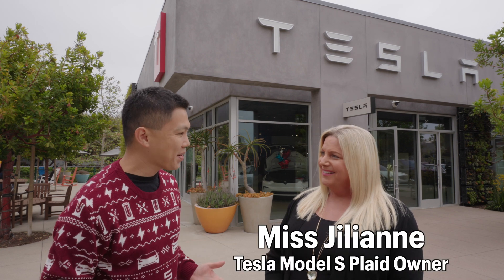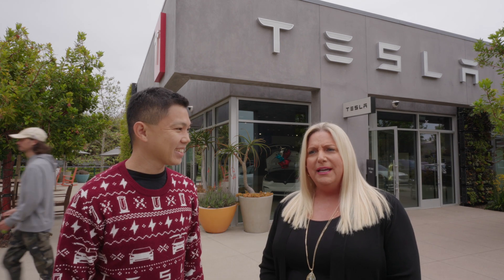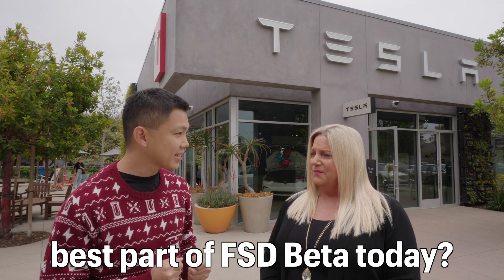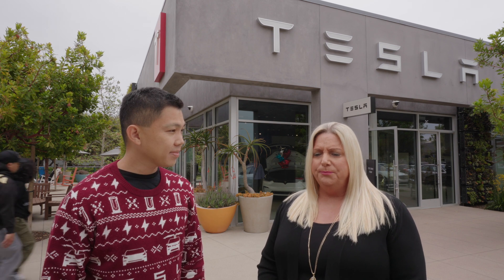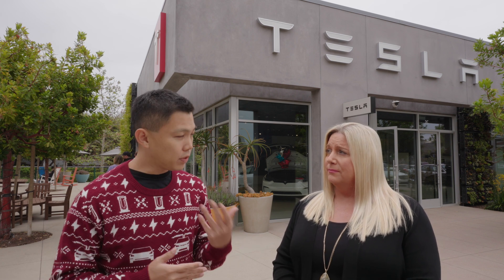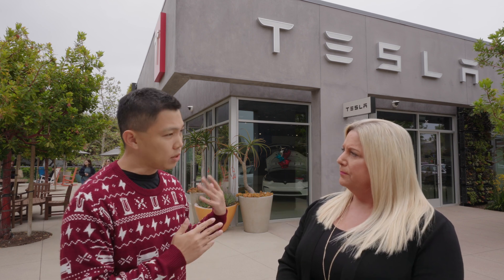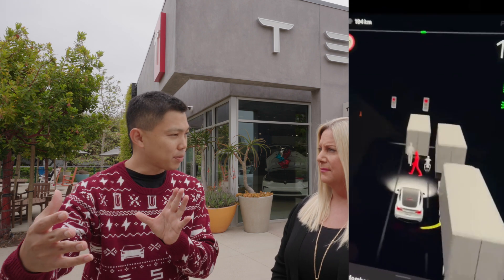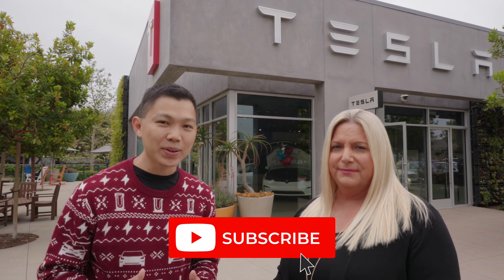How Good is Tesla Full Self-Driving Beta?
Miss Jilianne has been extensively testing Tesla's Full Self-Driving (FSD) Beta for several years in California. She shares her views on how far it's progressed, what it does well and where it can do better.